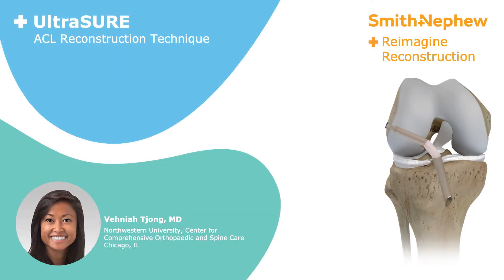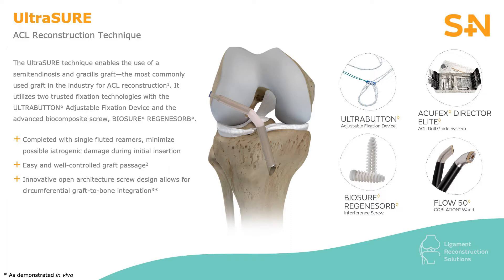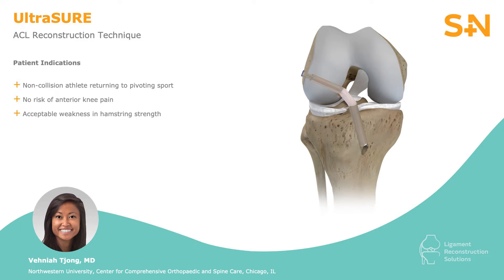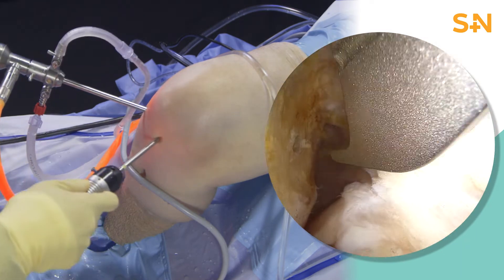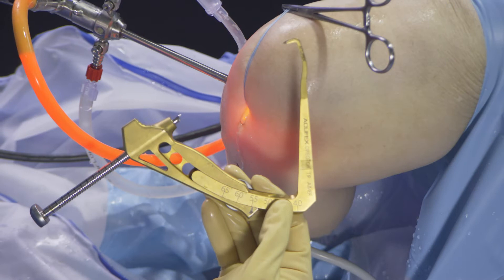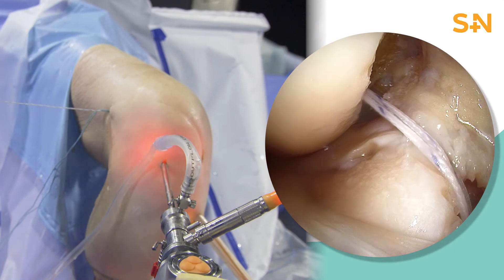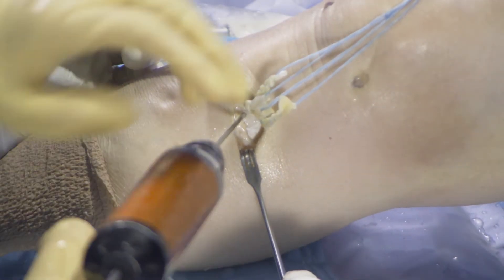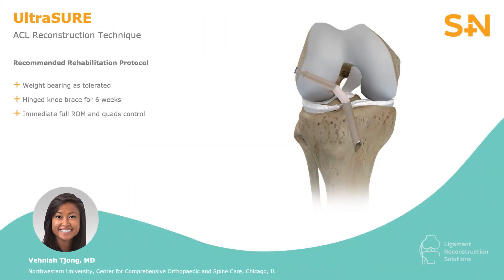UltraSURE ACL Recon Tech w/ ULTRABUTTON Adjust Fix Device & BIOSURE REGENESORB Interference Screw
The UltraSURE technique enables the use of a semitendinosus and gracilis graft—the most commonly used graft in the industry for ACL reconstruction*, —in a simple and reproducible manner. It utilizes two trusted fixation technologies with the ULTRABUTTON◊ Adjustable Fixation Device and the advanced biocomposite screw, BIOSURE◊ REGENESORB◊. Versatile drilling options provide the ability to use flexible reamers to navigate to the femoral footprint or single fluted reamers to minimize iatrogenic damage to the femoral condyle when drilling.

* Biau DJ, Tournoux C, Katsahian S, Schranz PJ, Nizard R. Bone-patellar tendon-bone autografts versus hamstring autografts for reconstruction of anterior cruciate ligament: meta-analysis. BMJ. 2006."

03 TJONG UltraSURE ACL Reconstruction 1080 V06